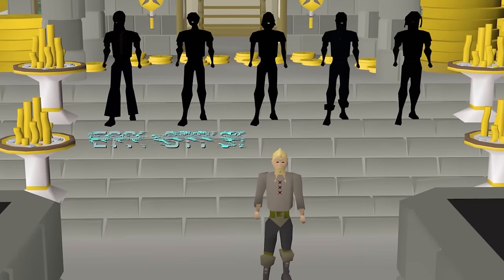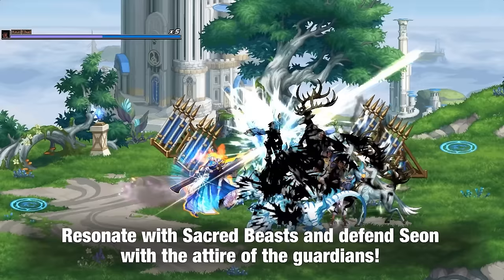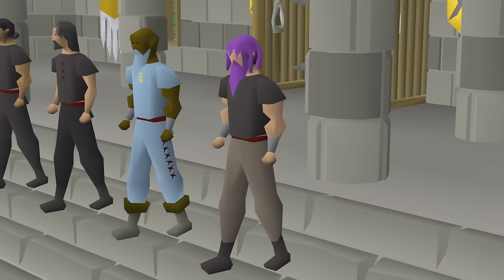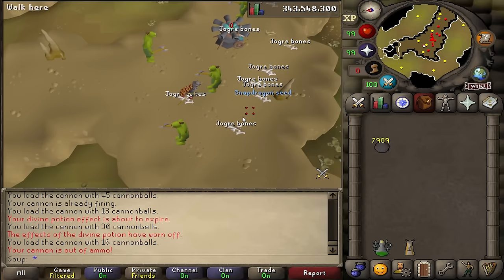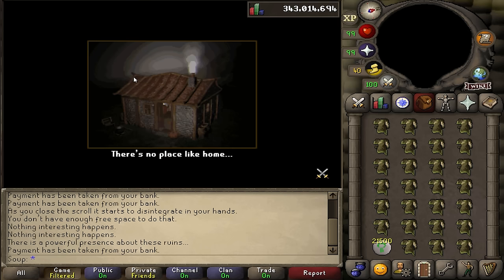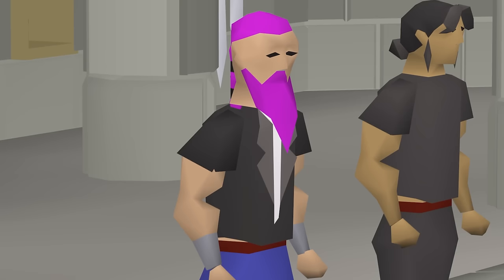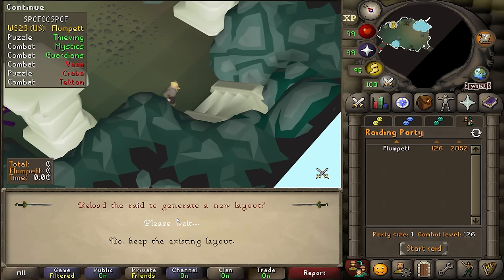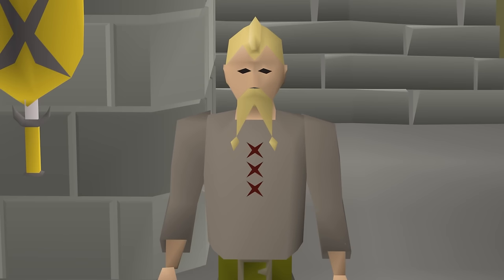I've Never made More Money from an Unusual Money Maker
Support me and check out Dungeon Fighter Online for FREE Now!

Thought I would mix it up a bit and bring you guys a video I've been wanting to make for a while. Testing out YOUR unusual money making methods on OSRS!